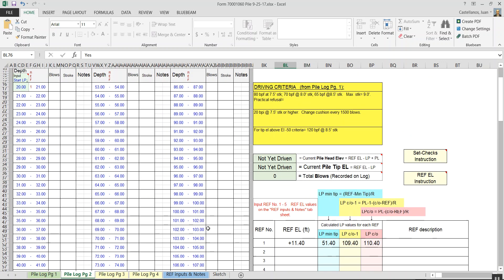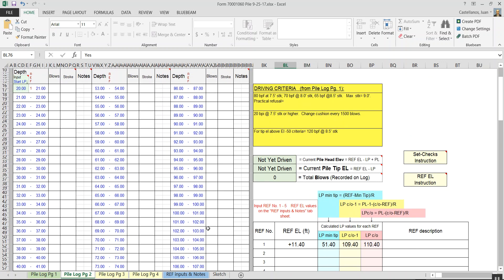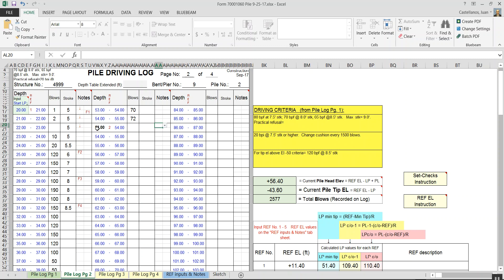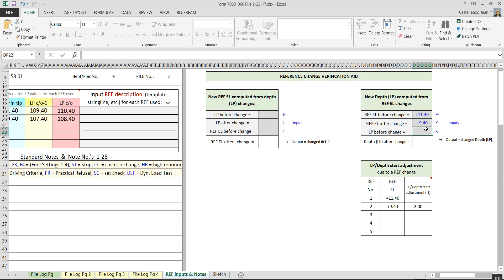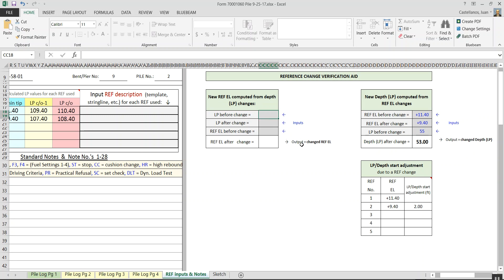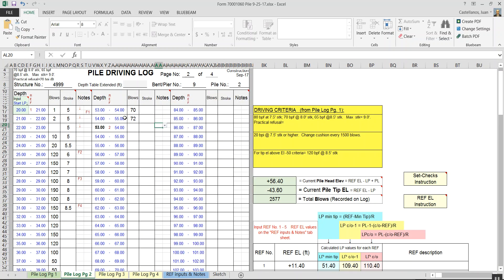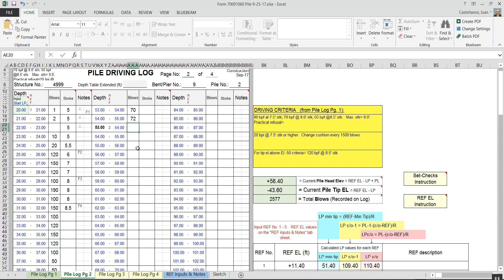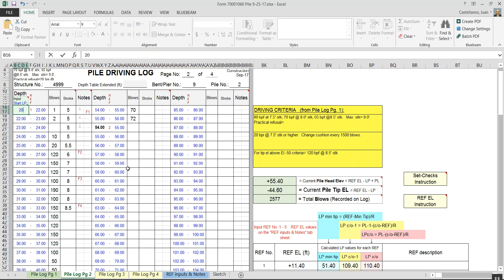Pile log Part 3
This video illustrates how to fill page 2 of the FDOT form 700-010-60. The interaction between this page and the “Ref inputs & Notes” page is also illustrated